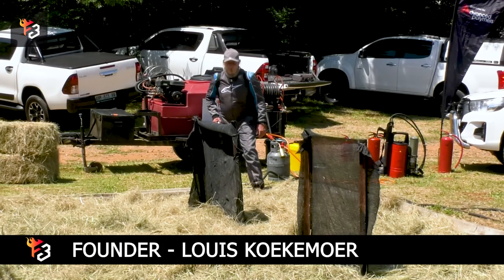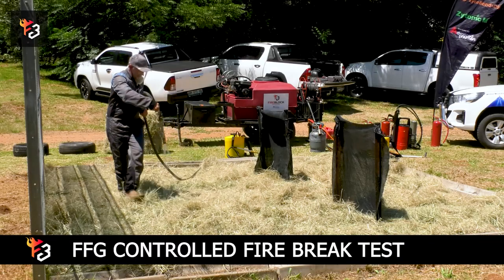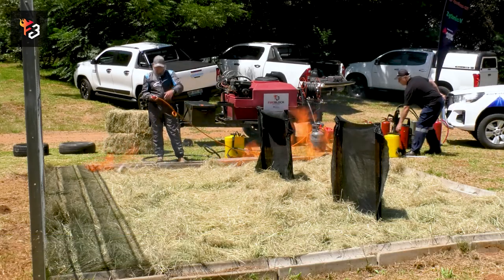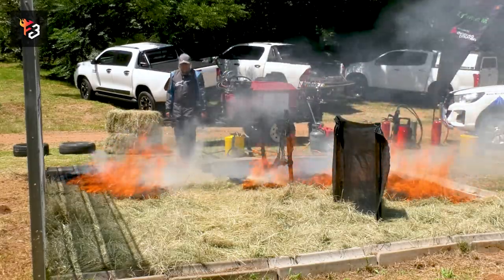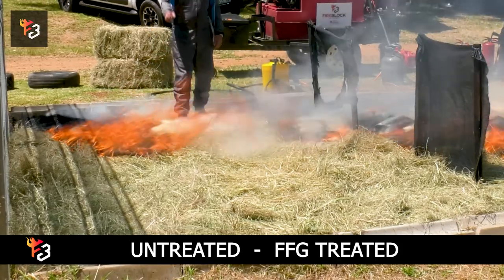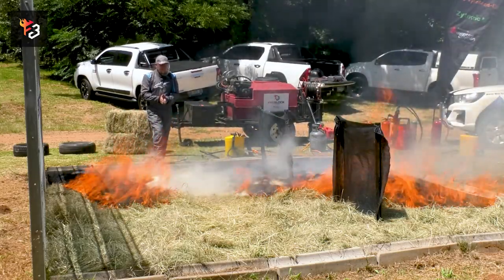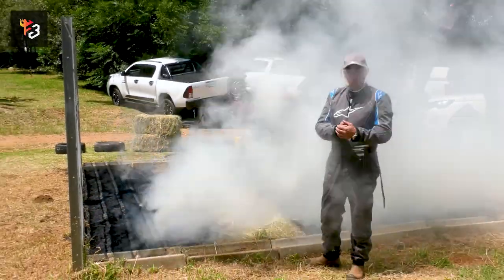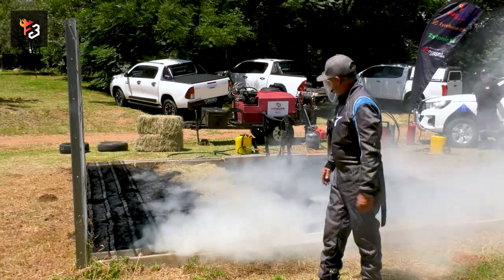Fireblock - Fire Break Line